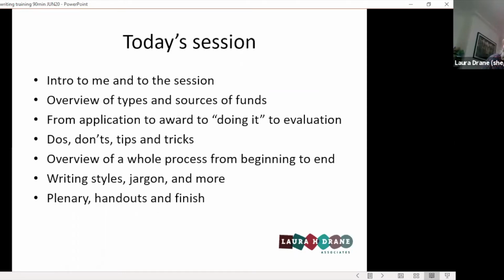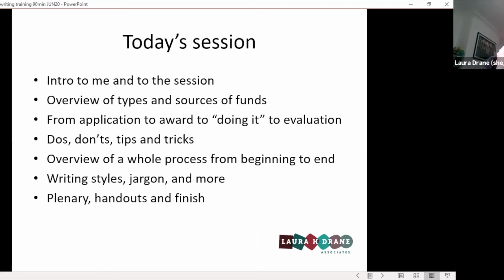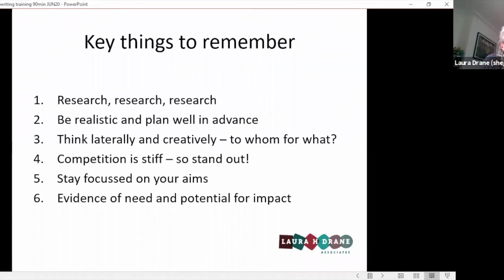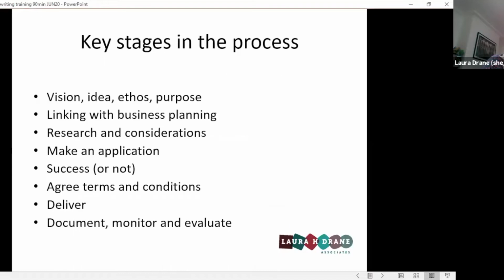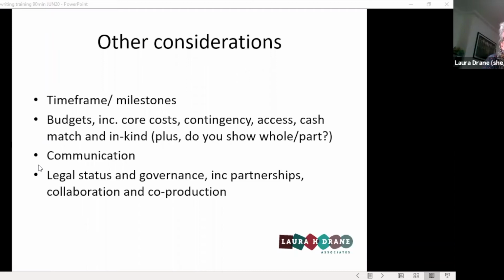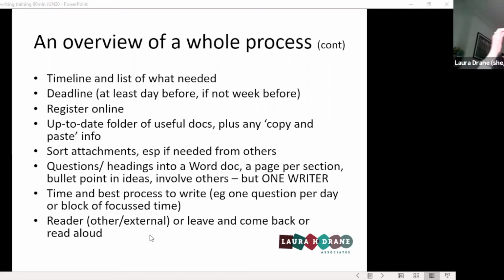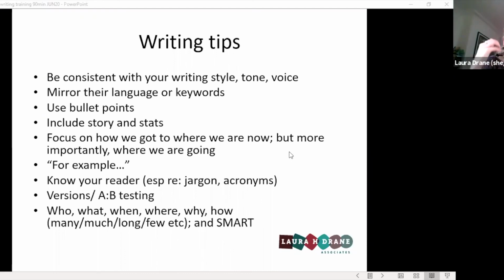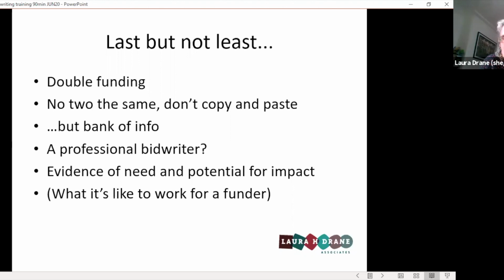Movement Builders | Webinars Series 2: Introduction to Fundraising